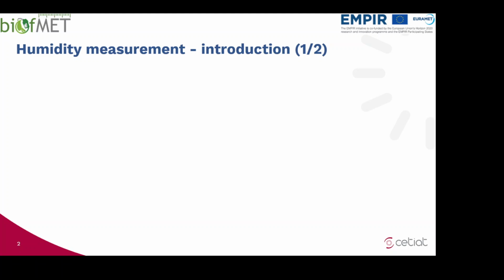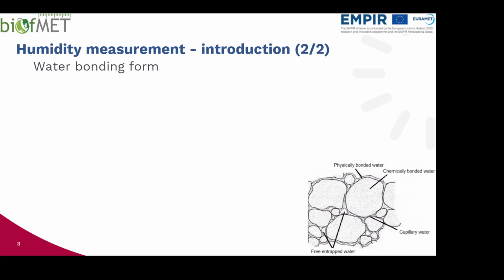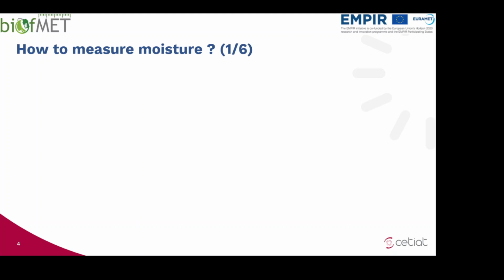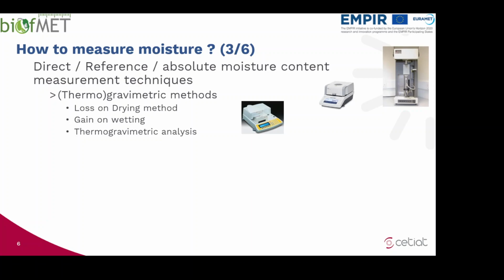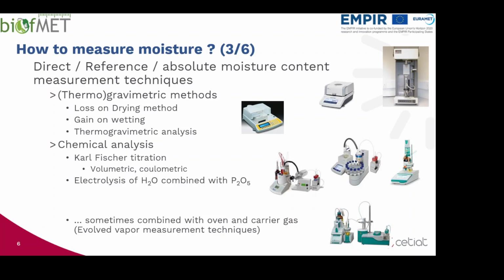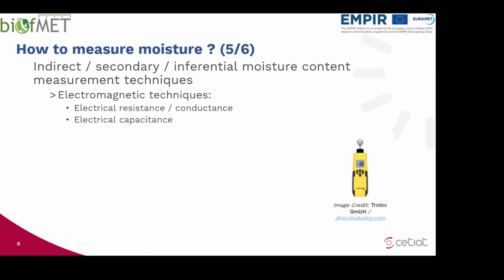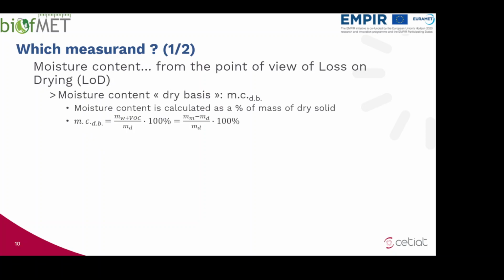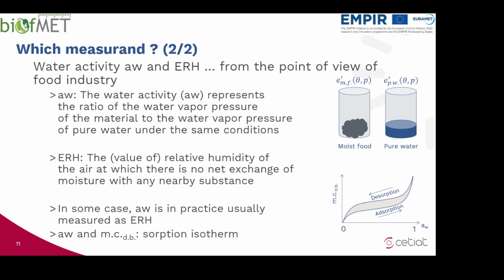Fundamentals of humidity and moisture measurement, by Eric Georgin (CETIAT)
Fundamentals of humidity and moisture measurement, with focus on the principles of moisture measurement.